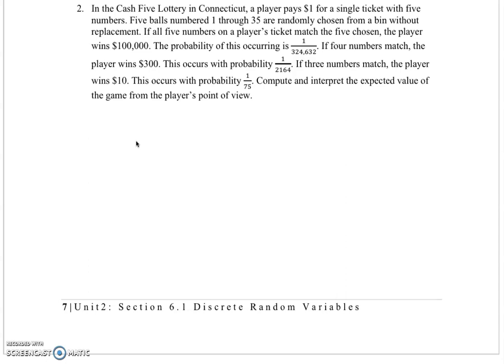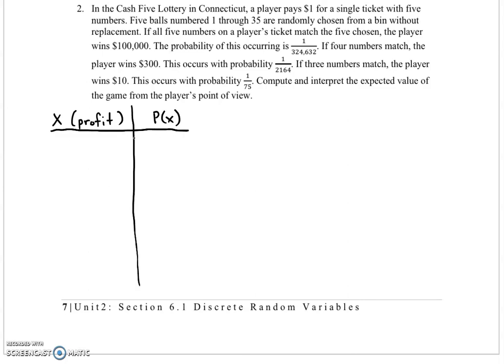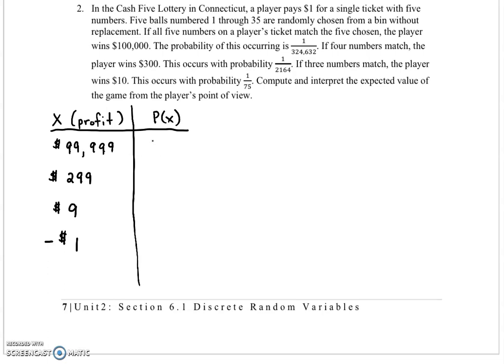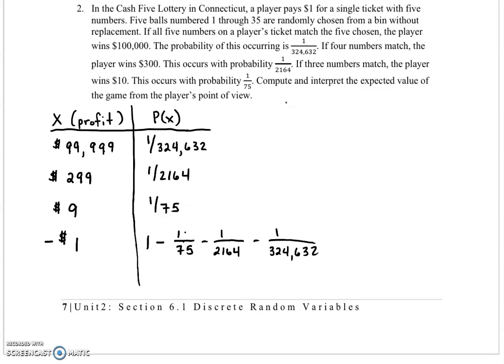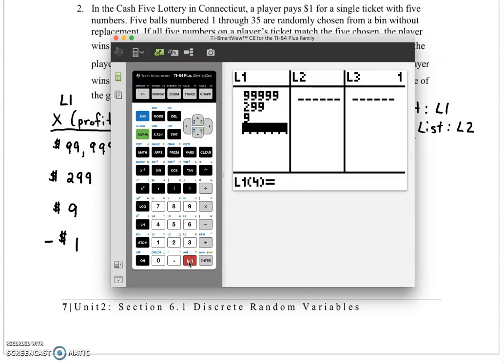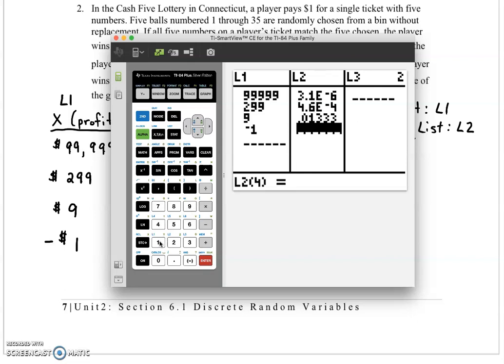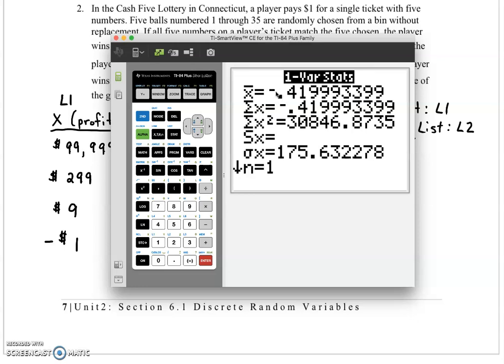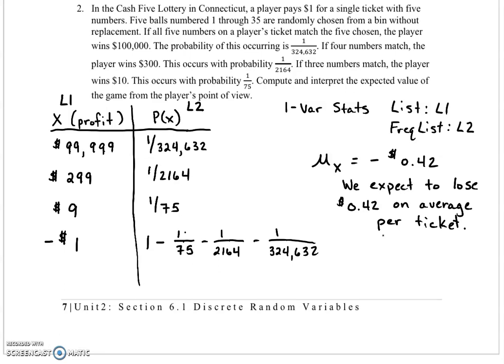Section 6.1 Part 5